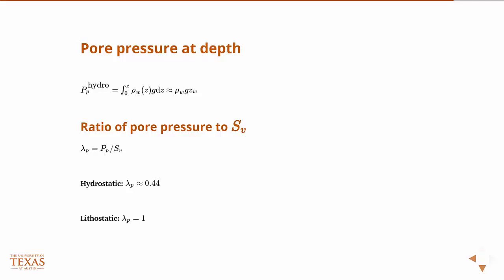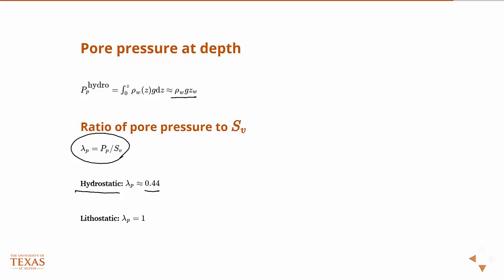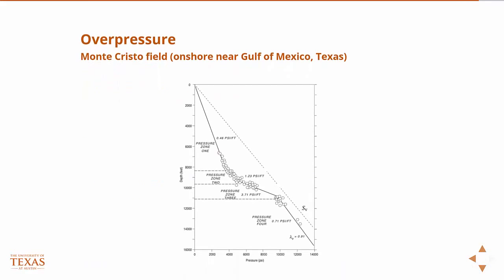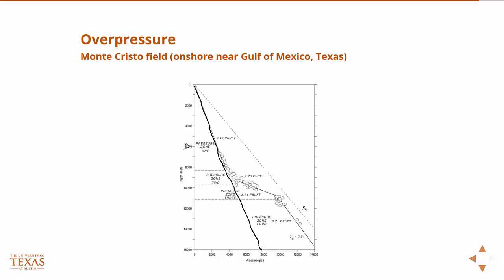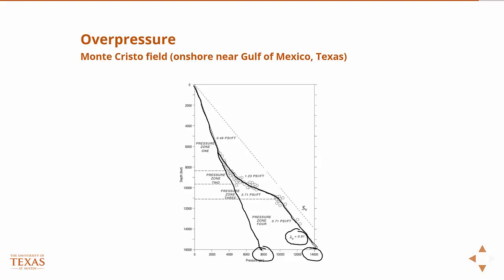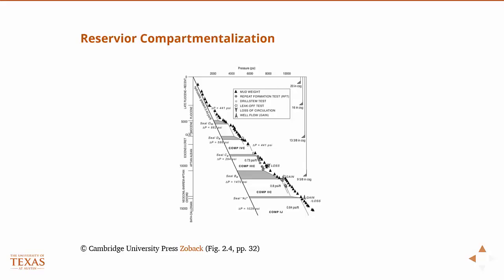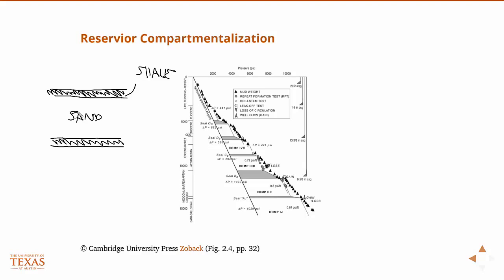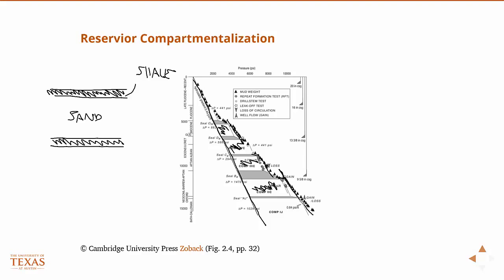Geology Reservoir Geomechanics: Pore pressure at depth